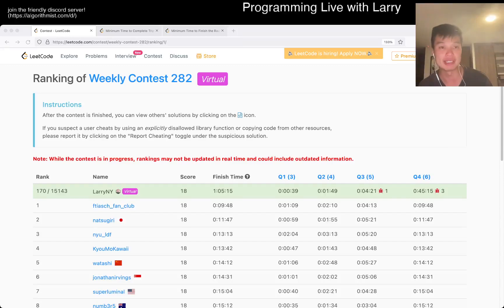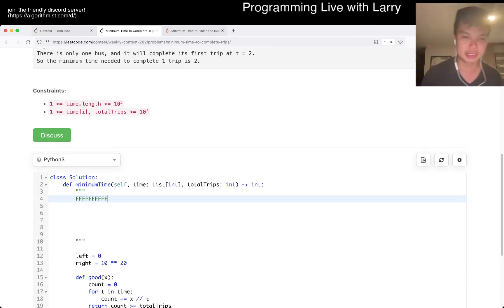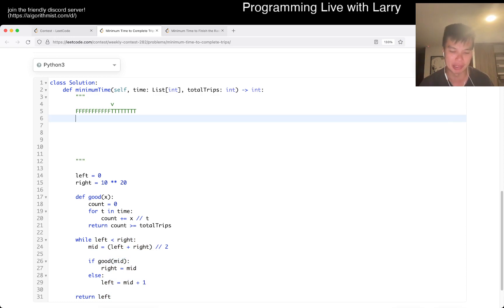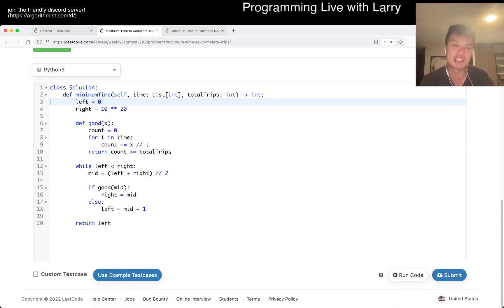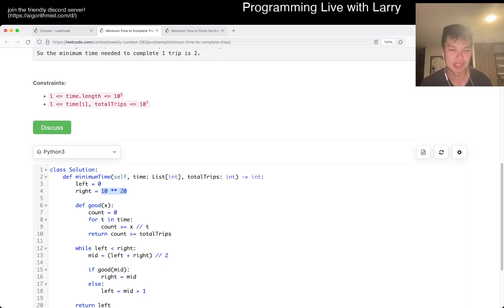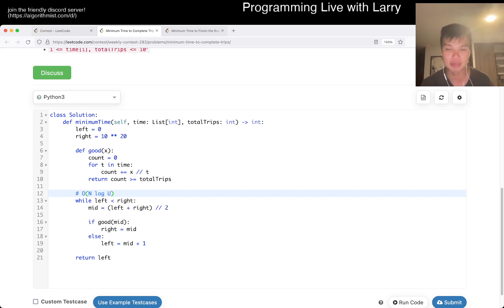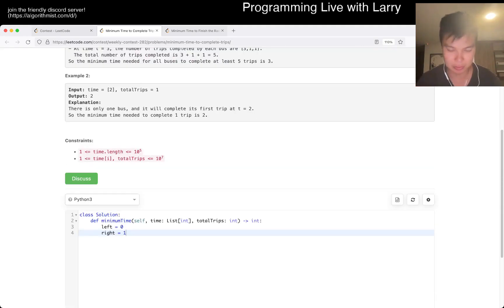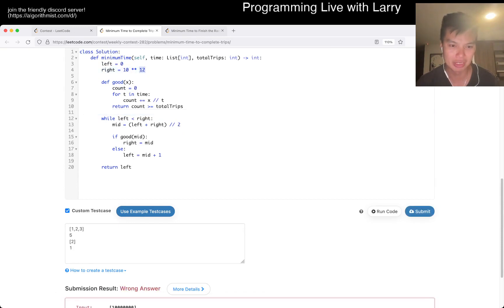2187. Minimum Time to Complete Trips (Leetcode Medium)